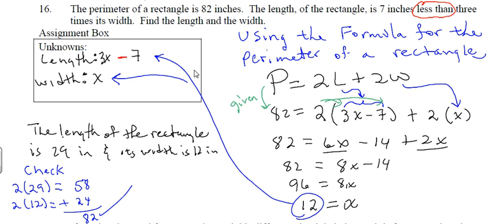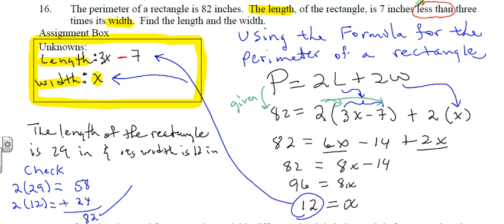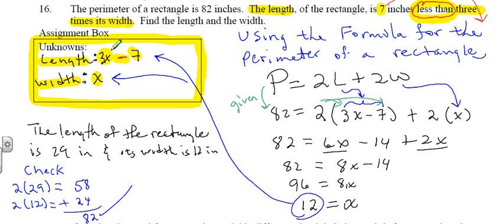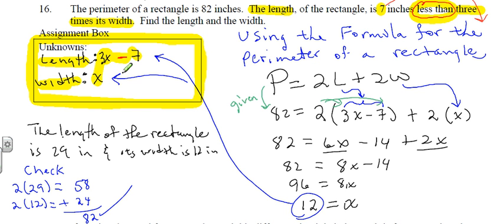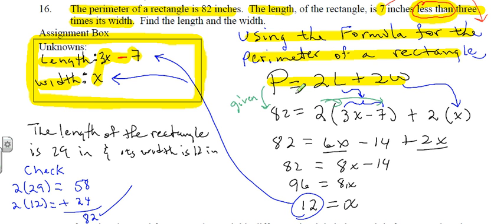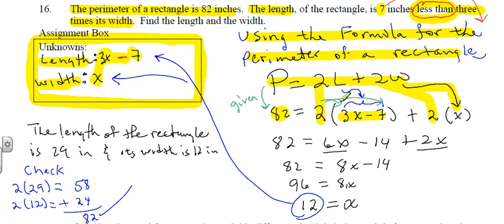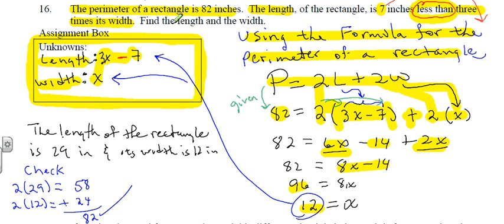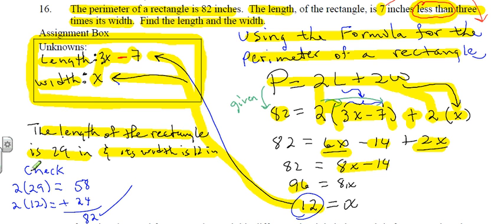Word Problem Perimeter Example